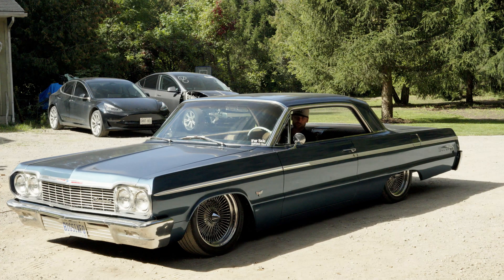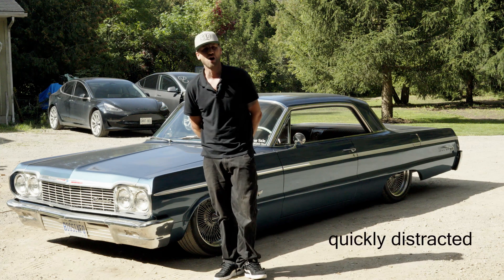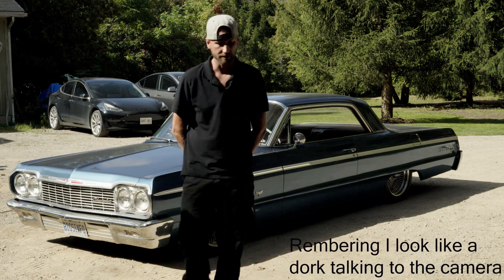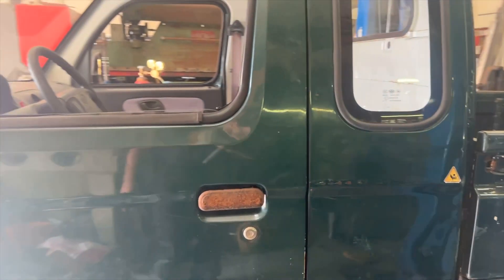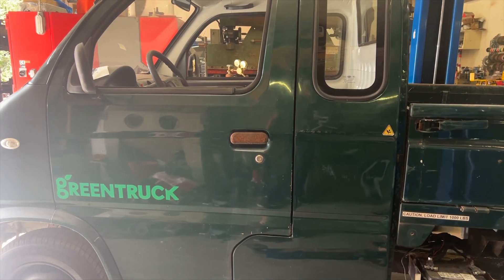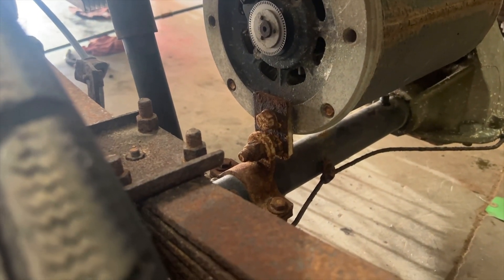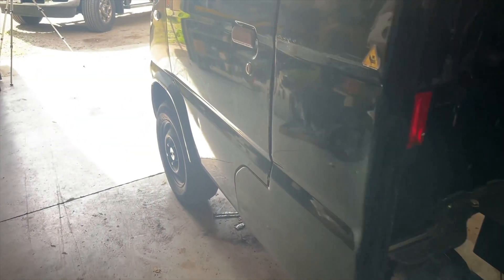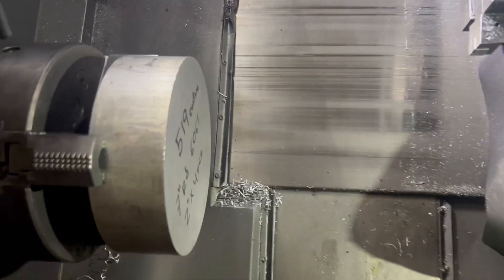Badass Vantage EV Mini Kei Truck on ATV Tracks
Welcome back to the shop!

Trying out a set of ATV tracks on a Vantage electric truck.

First things first, we need to get the truck up and running again. It was originally equipped with 6 x 12v agm batteries that where missing when we acquired the truck, so we decided to use a 72v lithium pack from a Chevy Volt. Bit of issue getting the BDI re-set because the full float voltage of the lithium pack is a little lower than the original agm batteries.

Machined a set of wheel adapters and fabricated mounting brackets to fit a set of ATV tracks.

Hope you enjoy viewing the most Badass EV Kei Truck